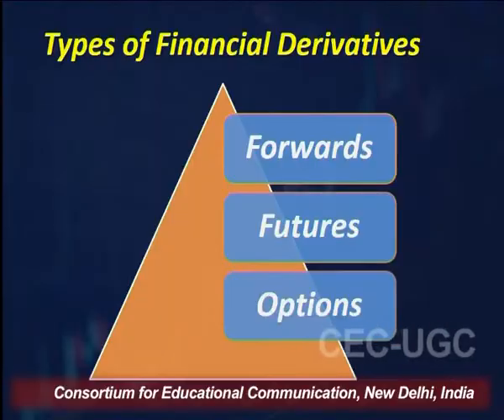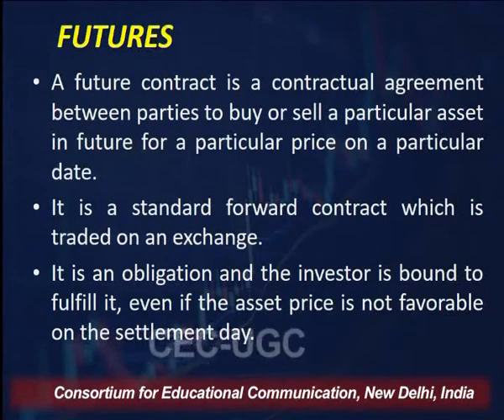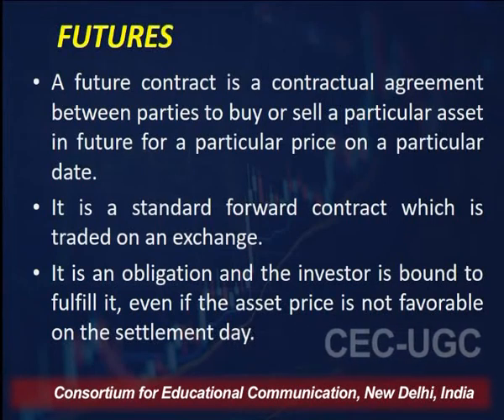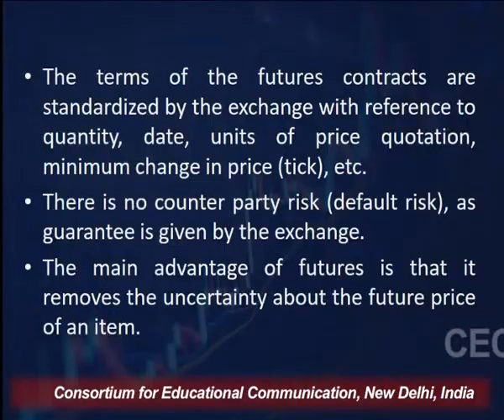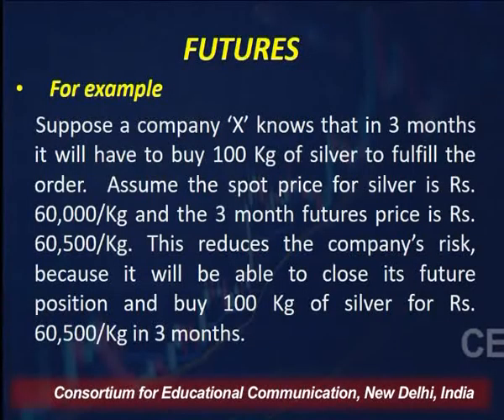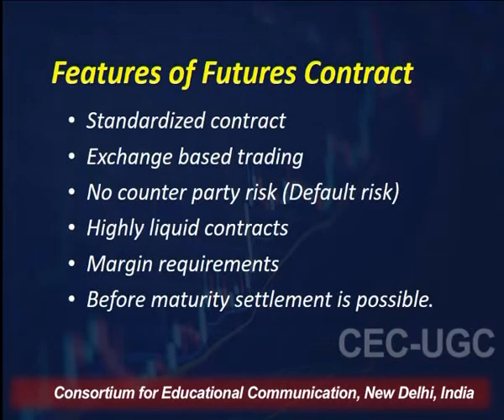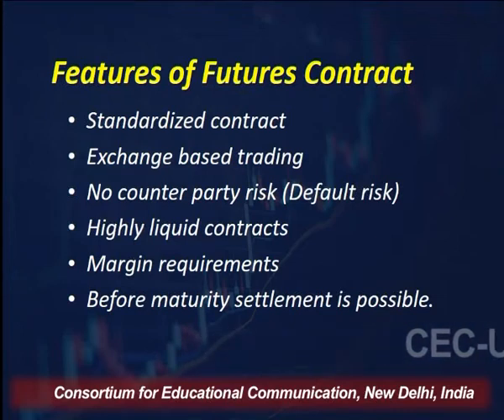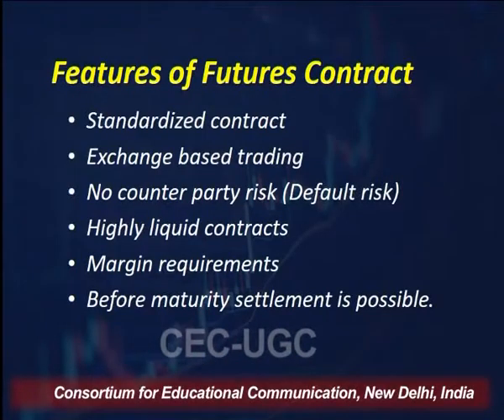Investing in Stock Market - III (Derivatives)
This Lecture talks about Investing in Stock Market - III (Derivatives).